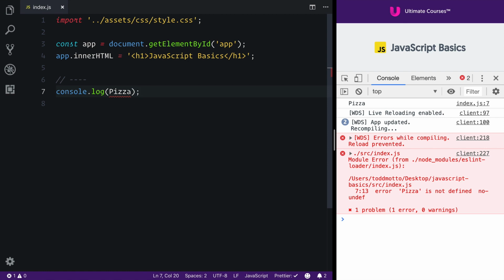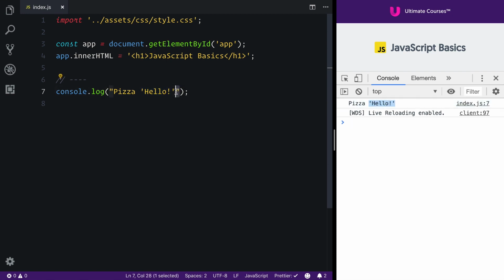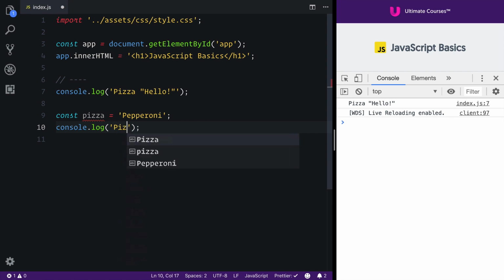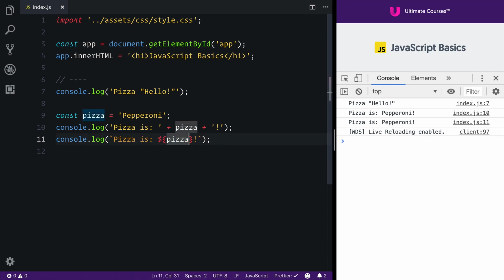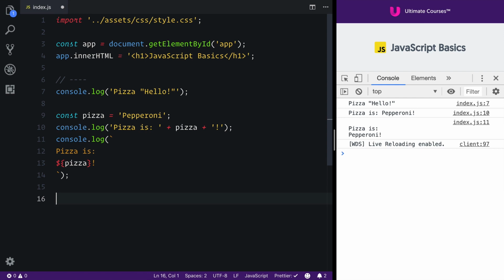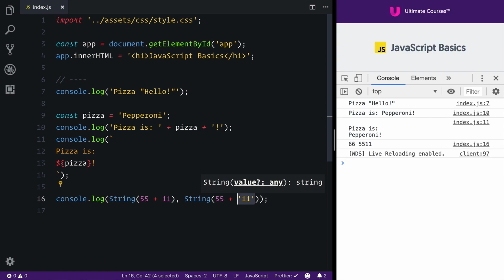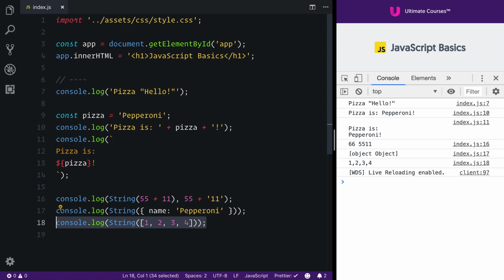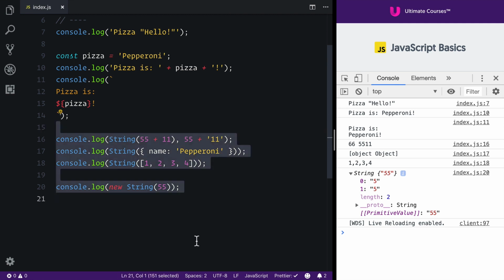Ultimate JavaScript Basics 19 - Strings In-Depth - String Literal, Function and Constructor Syntax